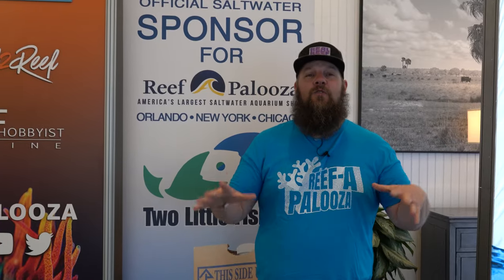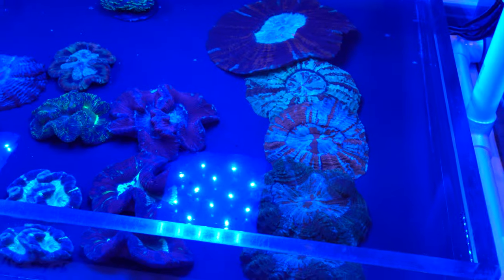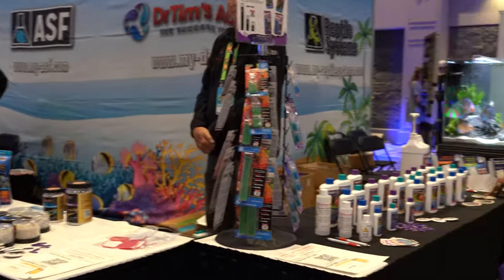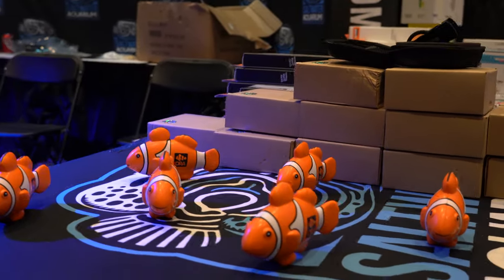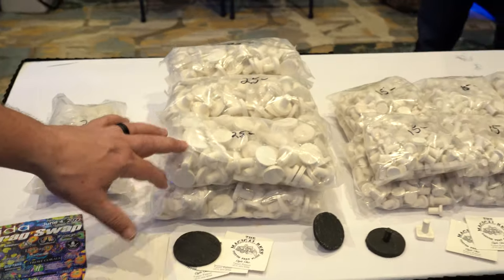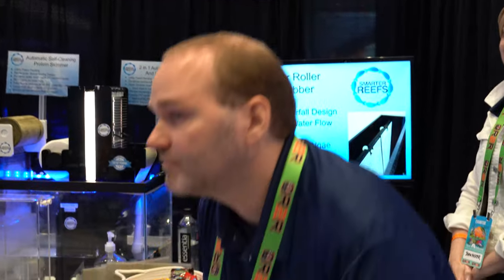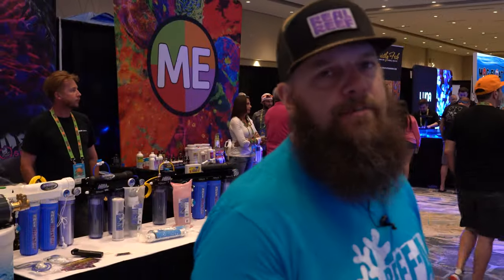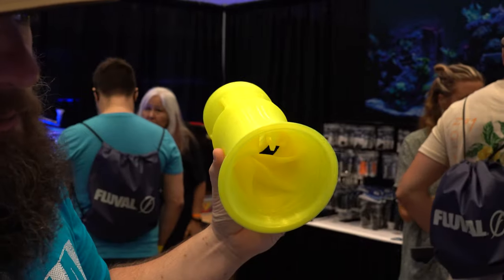Reef-A-Palooza Orlando 2022 Full Tour!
Reef-A-Palooza Orlando 2022 has once again raised the bar for all aquarium trade shows. The show took place this past April inside the brand new 50,000 square foot Palms Ballroom at the Caribe Royale Orlando.Throughout the showroom floor you could find many new product releases as well as lots of high quality livestock to choose from. BIG thank you to everyone who came out to the show. The entire weekend was an absolute blast!  We are looking forward to seeing you all back in Orlando next year at the same location, Caribe Royale Orlando on April 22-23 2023.